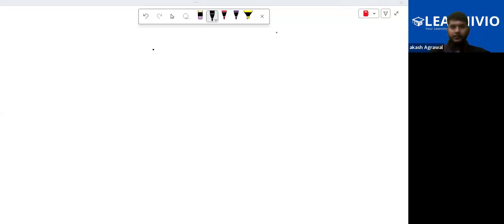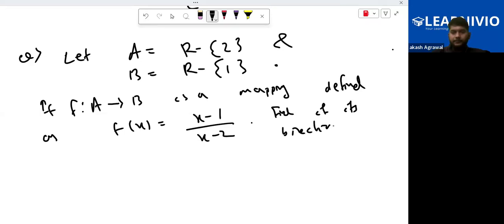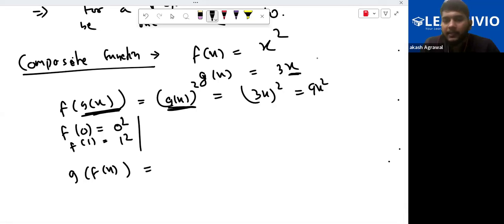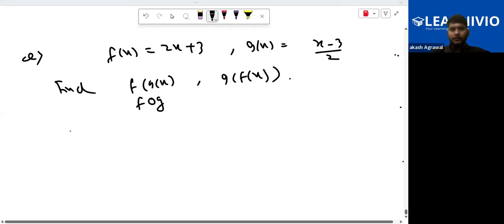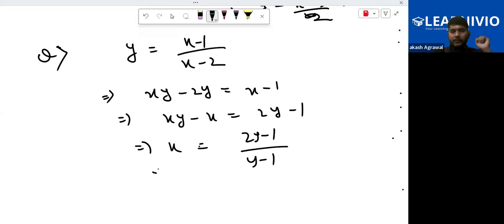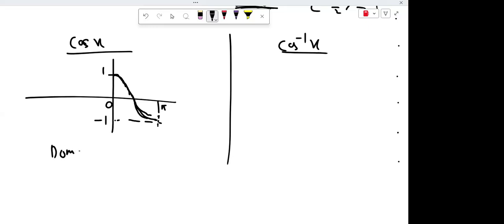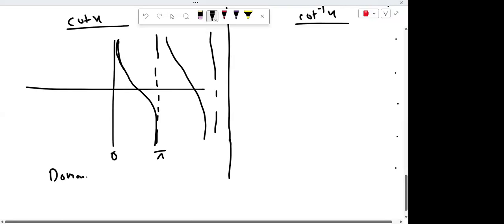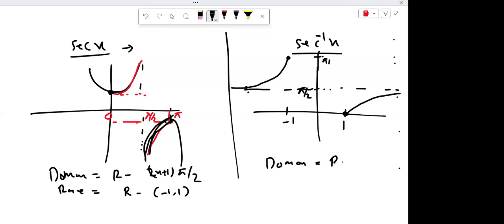Learnivio | Maths Lect 12th CBSE M2 10-06-2024